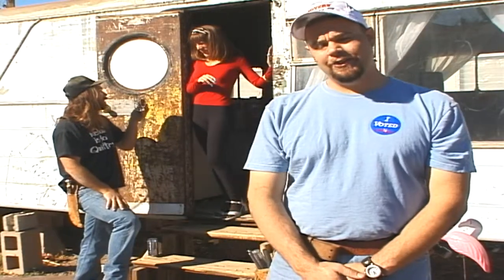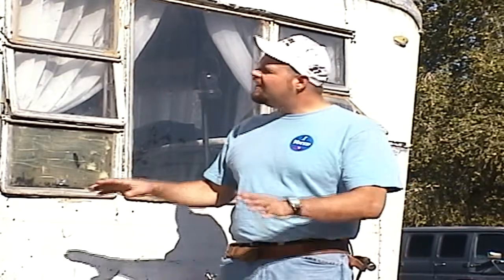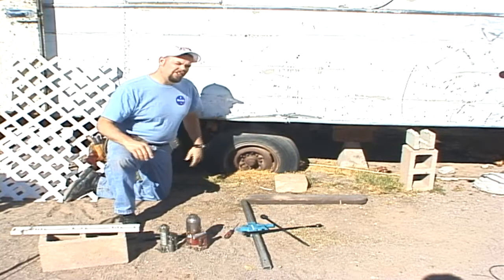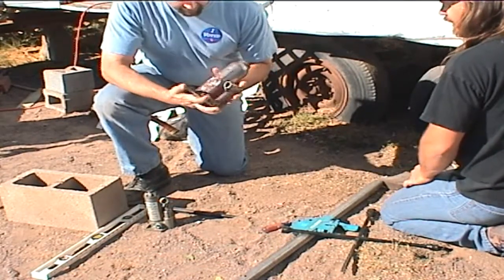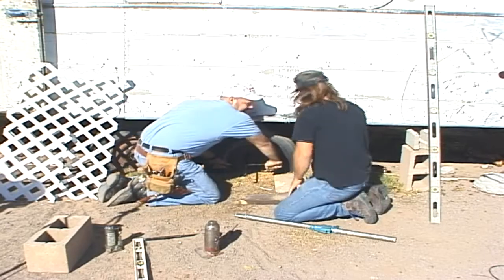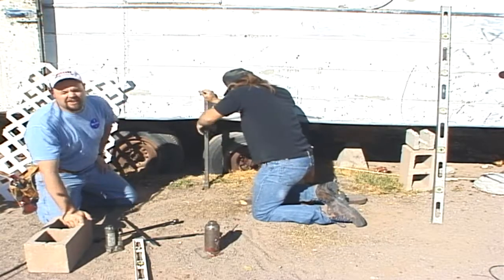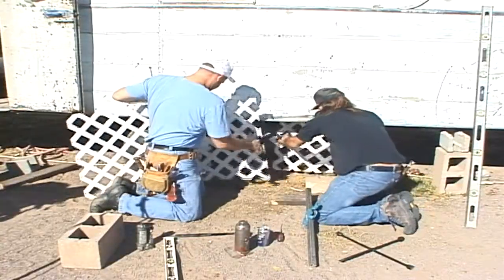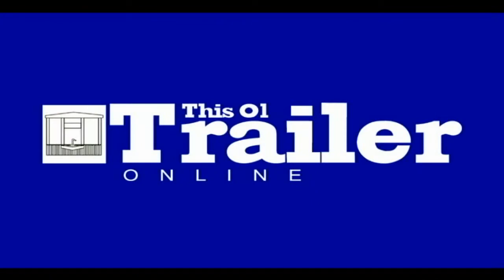This Ol Trailer, Episode 3. Leveling the Trailer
The boys of TOT continue their how-to program. This time focusing on the always important "leveling of the trailer."

TOT